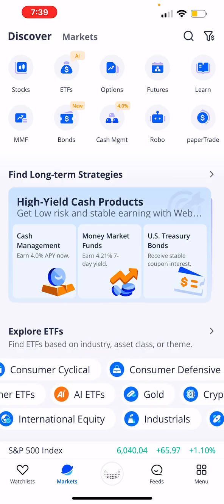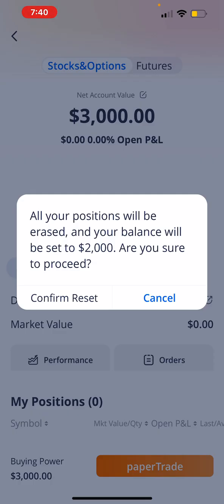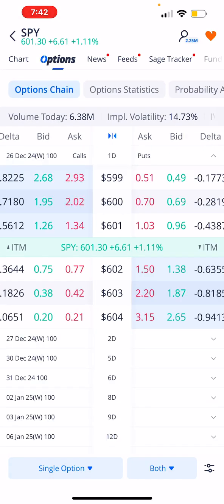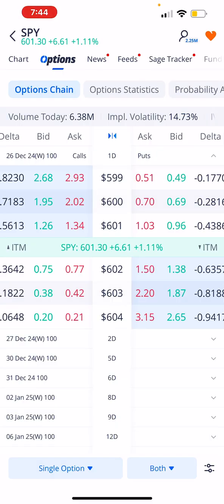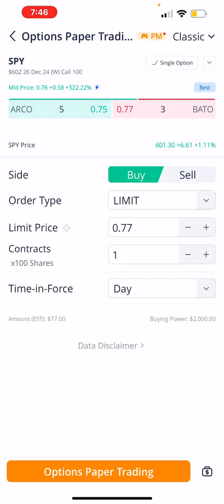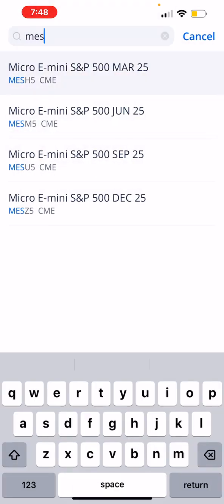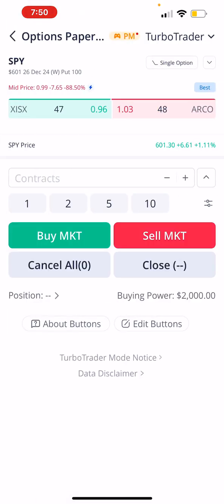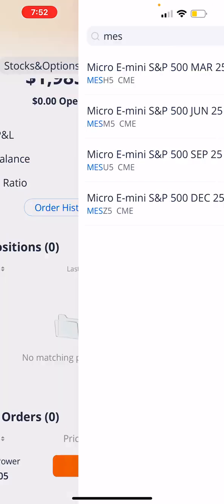How to Place Trades on Webull | Futures & Options Beginner Guide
Want to practice trading without risking real money? This video walks you step-by-step through how to paper trade stock options and futures inside Webull using the exact settings I personally use.

Inside this tutorial you will learn:
• How to set up your paper trading account
• How to enter options trades quickly
• How to place futures trades step by step
• The settings that make trading faster and easier
• The biggest mistake beginners make before placing trades
• How to safely practice before using real money

Paper trading is one of the most powerful ways to build skill and confidence before going live. If you are new to options or futures, this is the perfect place to start.

As always, all glory to God for the clarity and wisdom in this video. None of it comes from me.